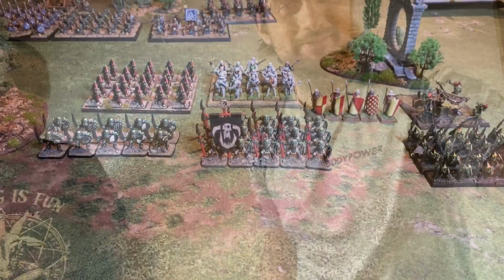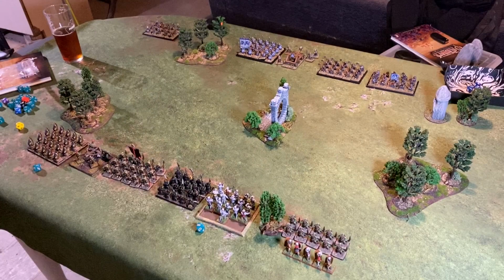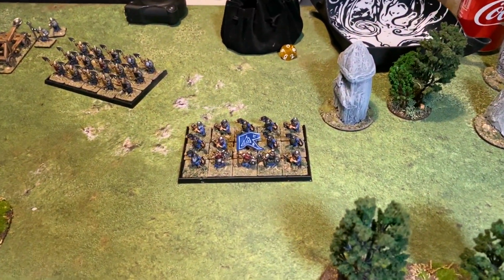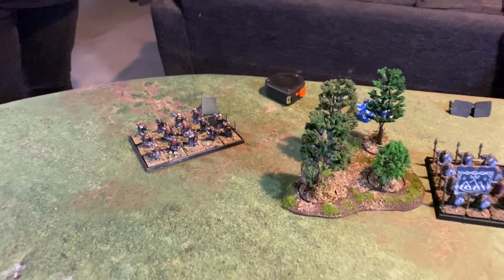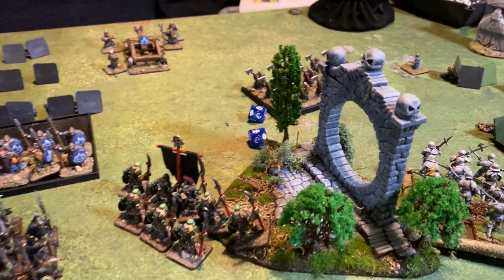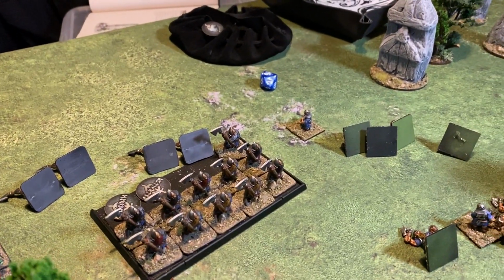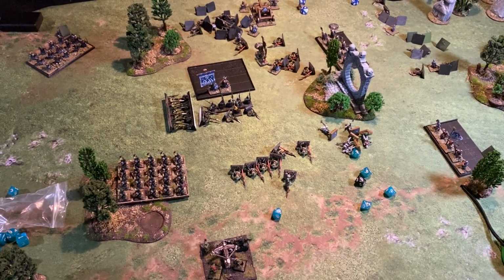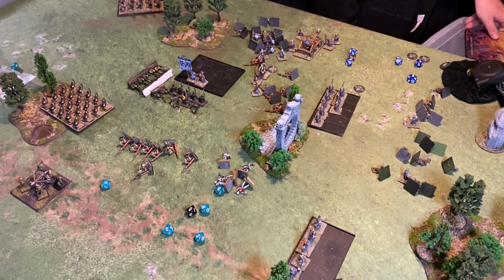Oathmark Battle Report: Orcs and Goblins Vs Dwarfs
Hey guys this is a very quick pickup game between myself and Scruff Crow. This is some what if a practice game but still much fun had 😀

Go visit Scruffy Crow for all Oathmark army building techniques and tips